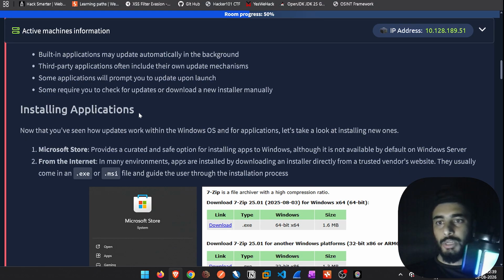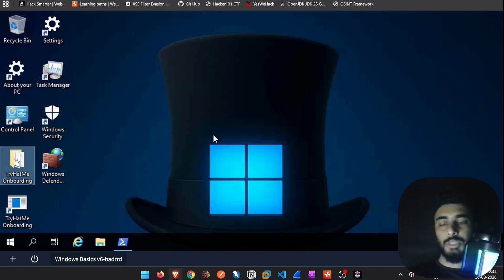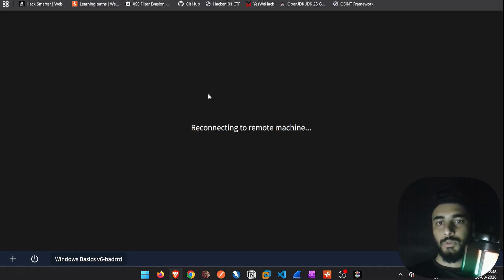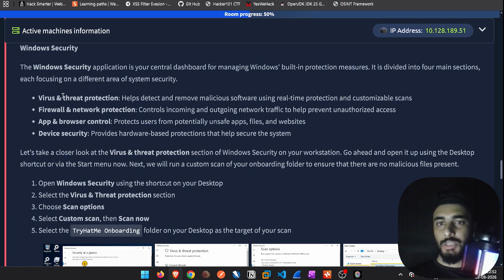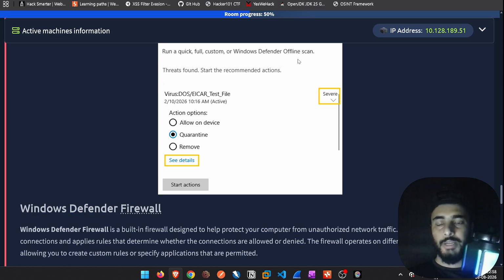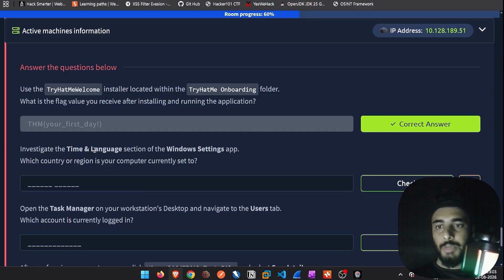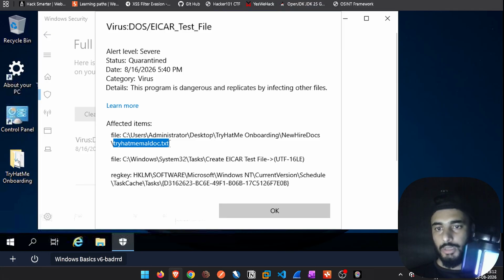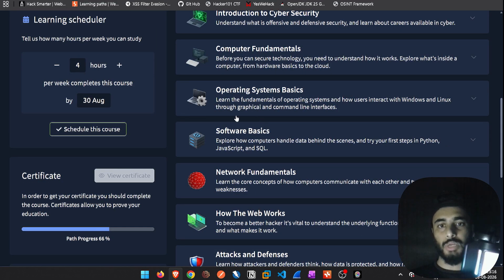Windows Fundamentals 2 | TryHackMe | MSConfig, UAC, CMD & Registry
🪟 Windows Fundamentals 2 | TryHackMe Walkthrough

In this TryHackMe walkthrough, I continue learning Windows fundamentals and explore important system administration and troubleshooting tools used in Windows.

📚 In this video:
• MSConfig (System Configuration)
• User Account Control (UAC)
• Computer Management
• Event Viewer
• Disk Management
• Services
• System Information
• Resource Monitor
• Command Prompt (CMD)
• Windows Registry & Registry Editor

These Windows fundamentals are important for building a strong foundation in cybersecurity, system administration, and Windows security.

🚀 I'm learning cybersecurity step by step and documenting my journey on **ShubhamSec**. If you're learning too, join me and let's learn and grow together!